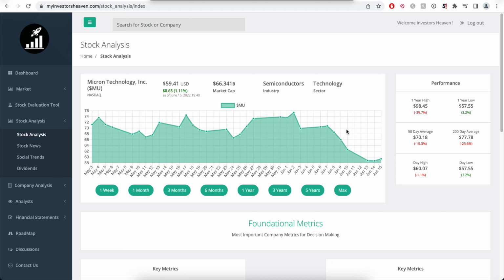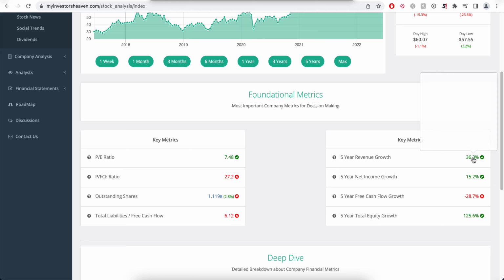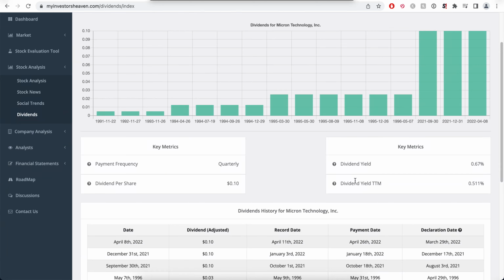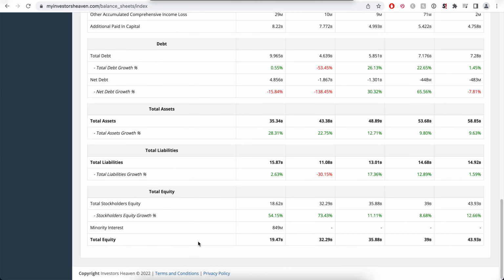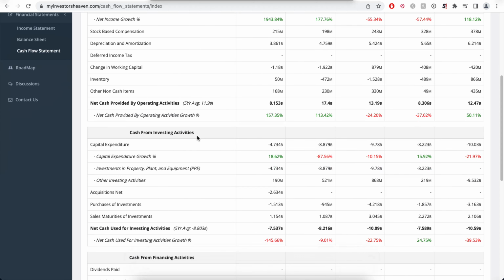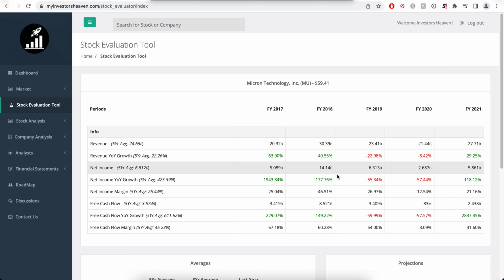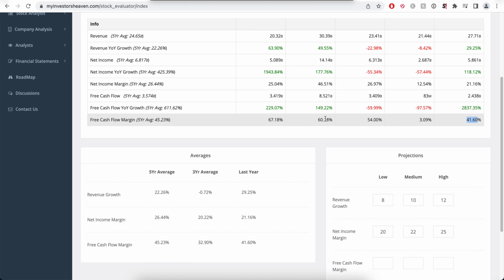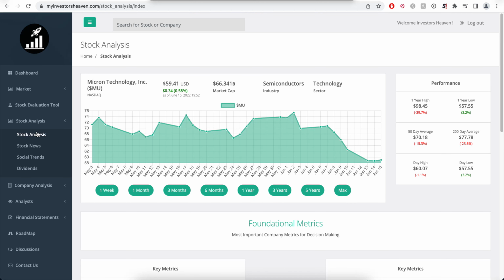Micron Stock - Is it a Good BUY Yet ? | MU Stock